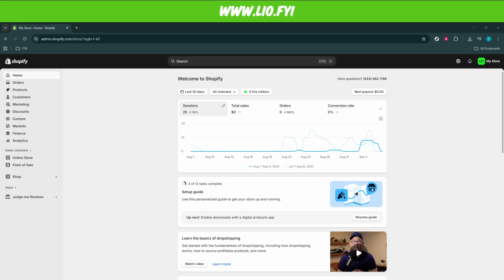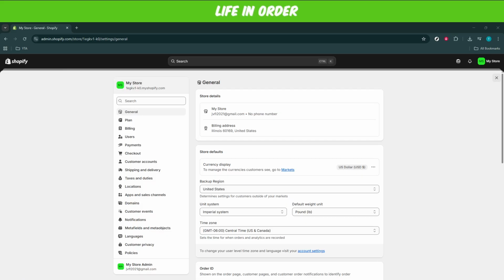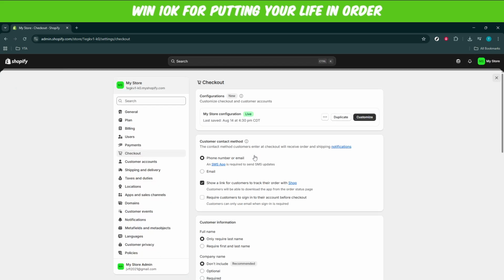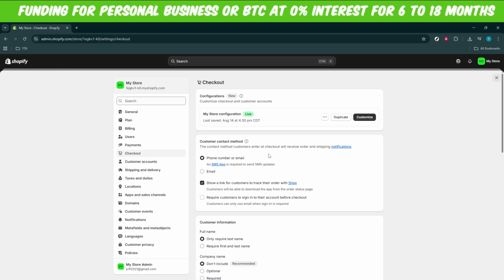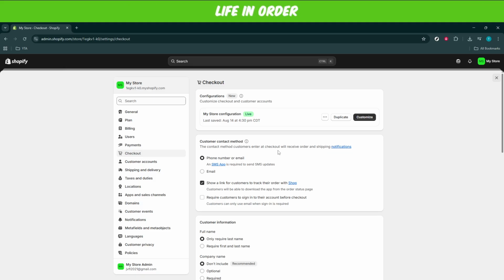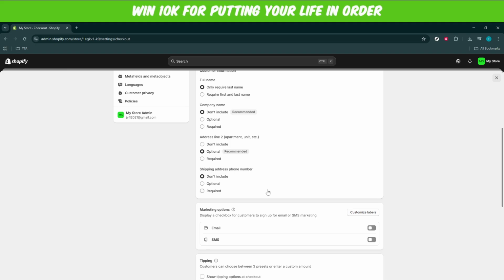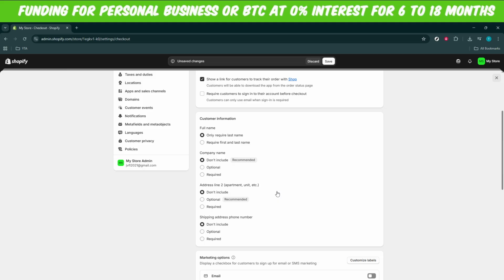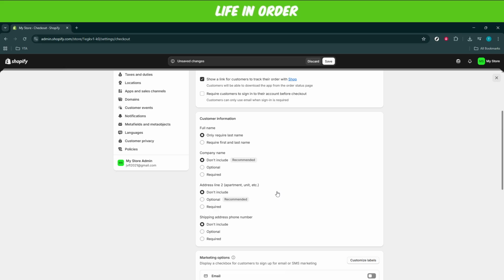How to change customer information shopify 2025